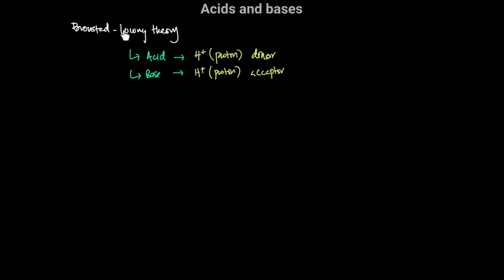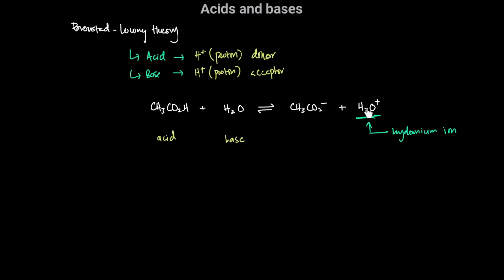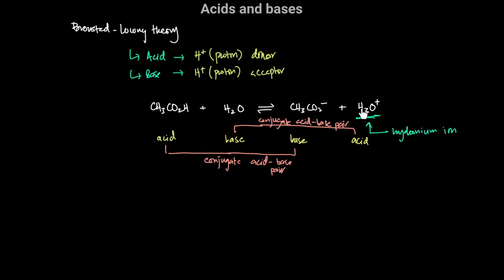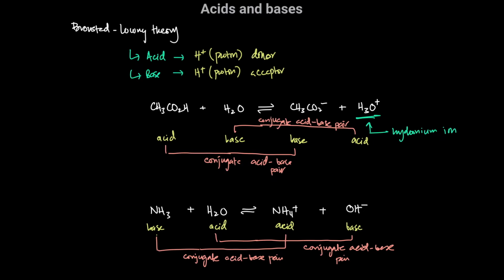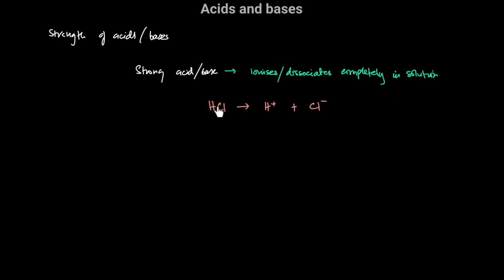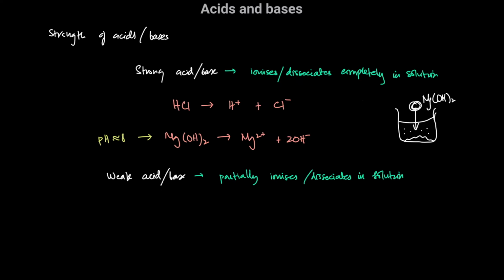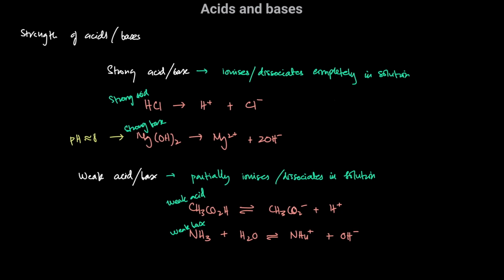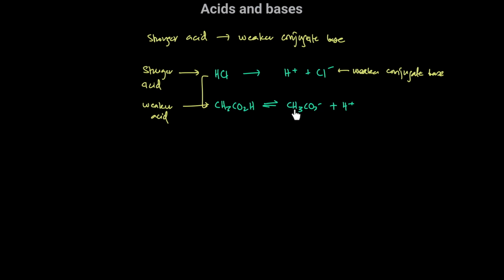5.01 Bronsted-Lowry theory of acids & bases | A2 Chemistry | A Level Chemistry